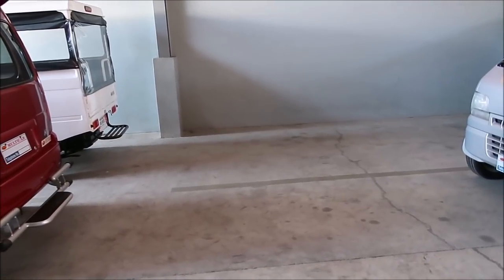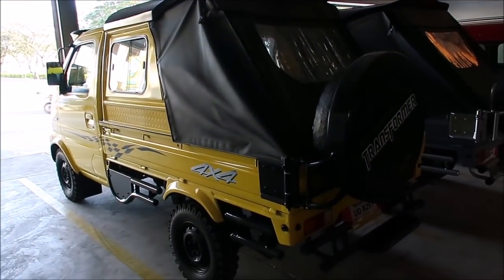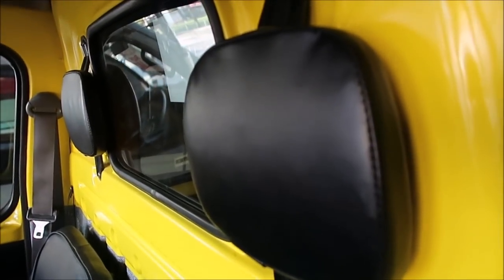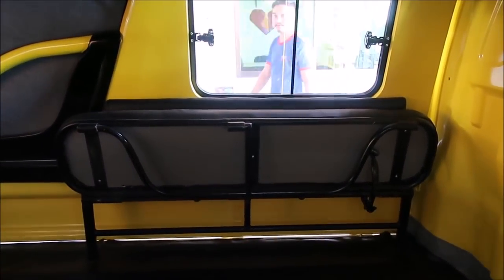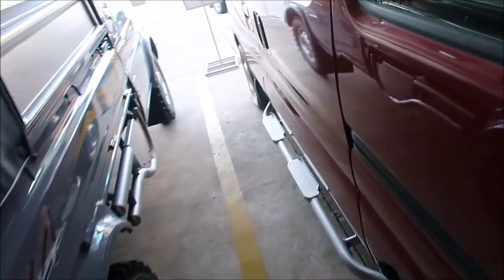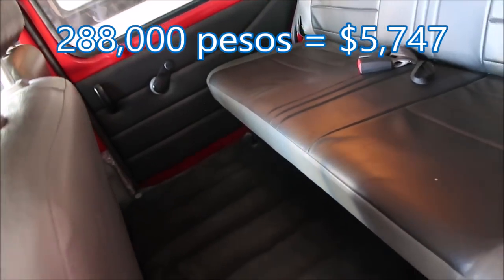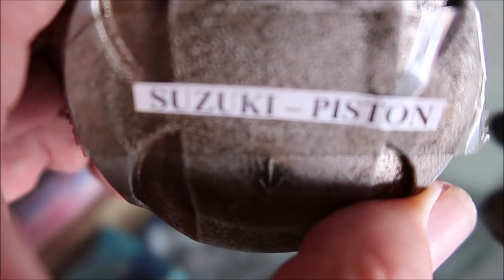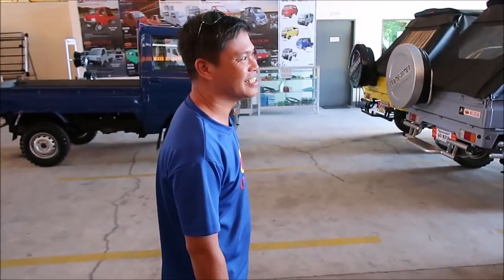Suzuki Multicabs in the Philippines #2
Here are some more Suzuki Multicabs for sale at the Multicab dealer in Dumaguete Philippines